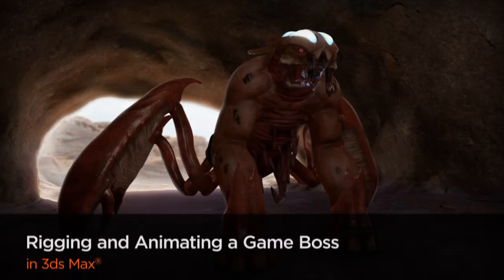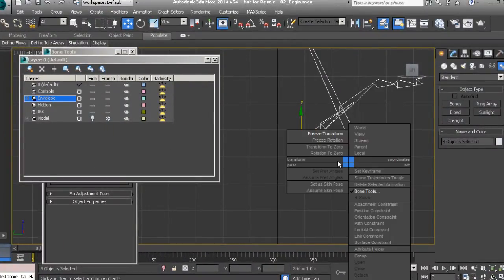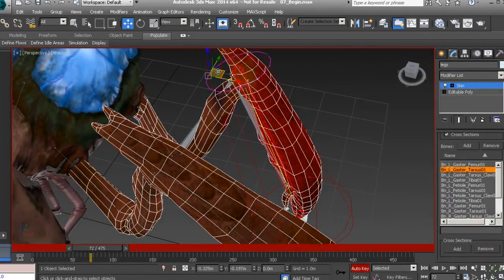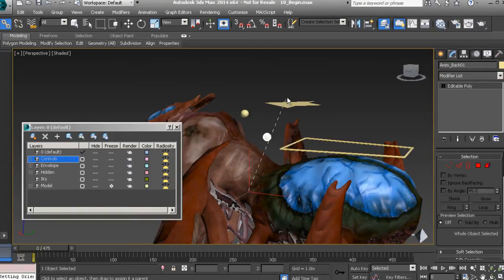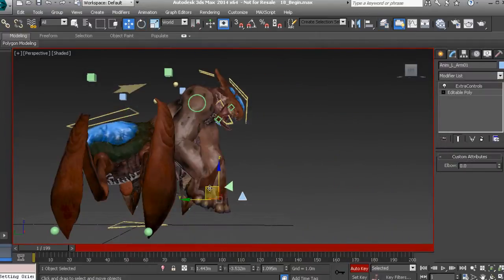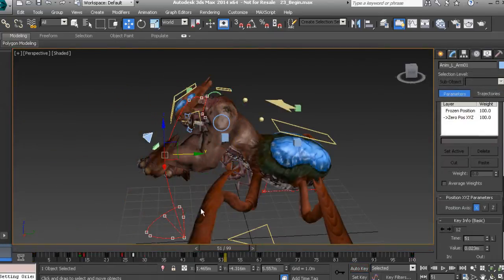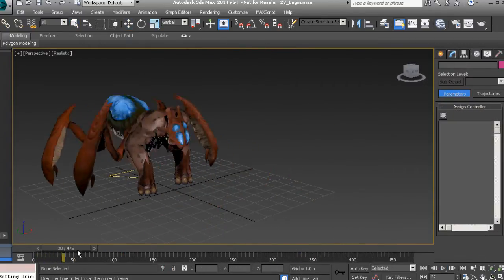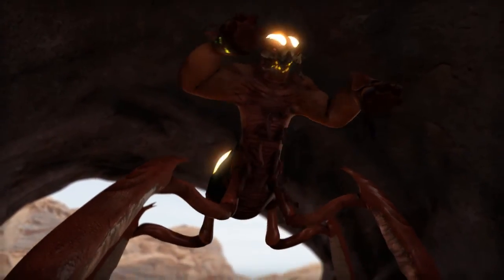3ds Max Tutorial: Rigging and Animating a Game Boss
In this set of 3ds Max tutorials we will learn how to rig and animate a boss for a video game.

What are the steps that go into creating a control rig and a sequence of animations for a game boss, and how do we export all of this data our for a game engine like Unity? These are the topics that we will cover in this course.

We'll start by creating a skeleton for our boss asset. We'll then cover time-saving skinning techniques and learn how to set up control objects. We'll learn how to keep the entire rig clean and animator-friendly. We'll also learn how to set up systems to automate certain movements that will help to enhance our animations!

To conclude the tutorial, we will learn how to approach animating various sequences of our game boss before exporting all of our work for use in Unity. By the end of this tutorial, you will have the skill-set to rig and animate your own game boss.